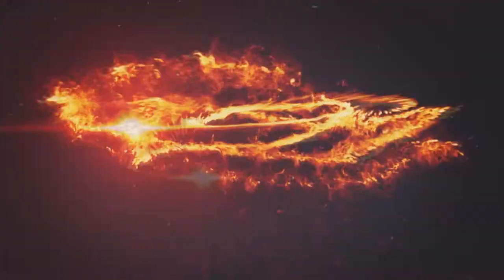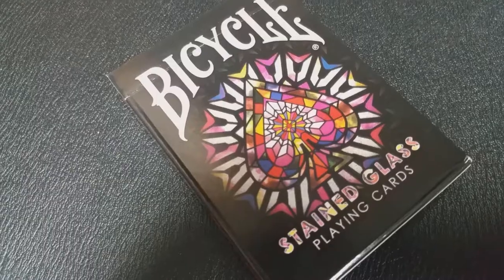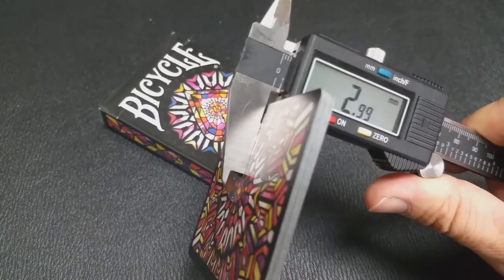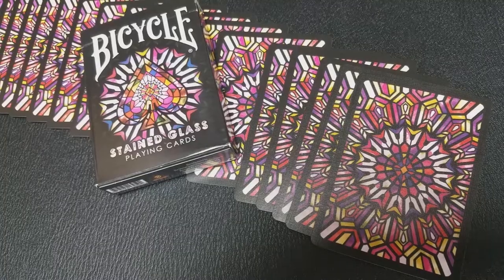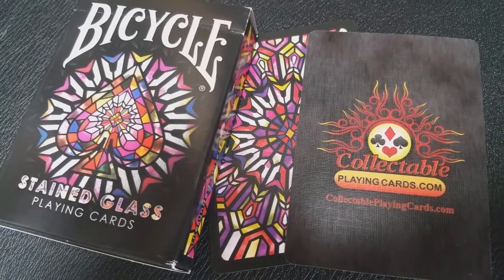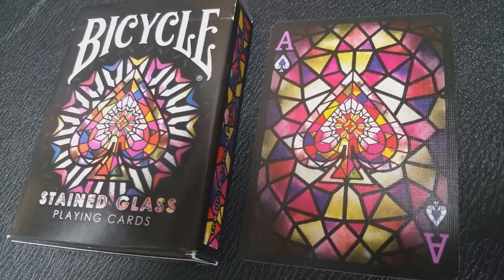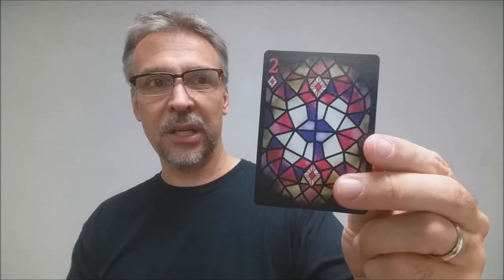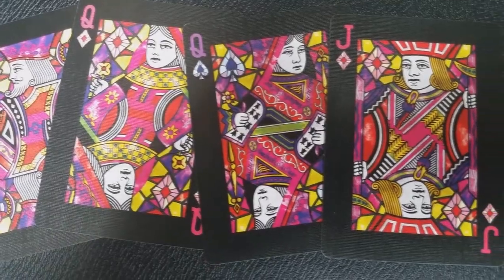Deck Review - Stained Glass - Collectible Playing Cards